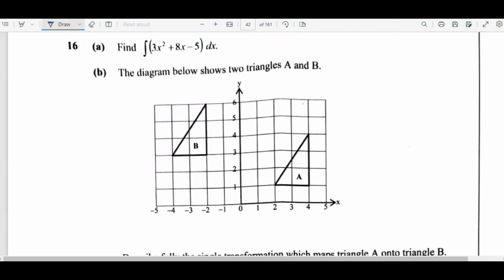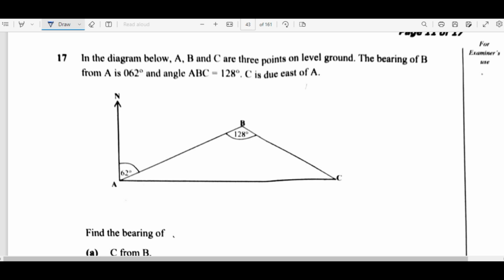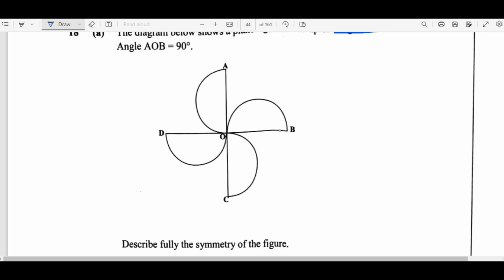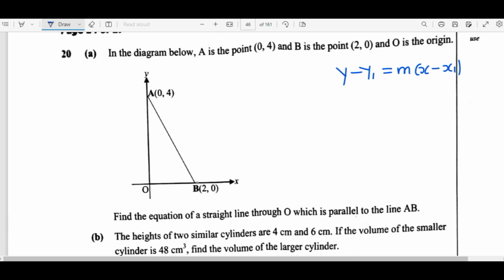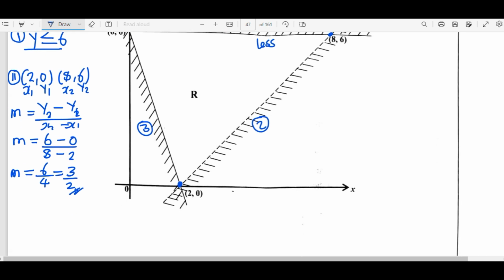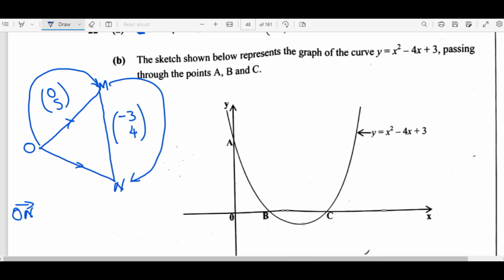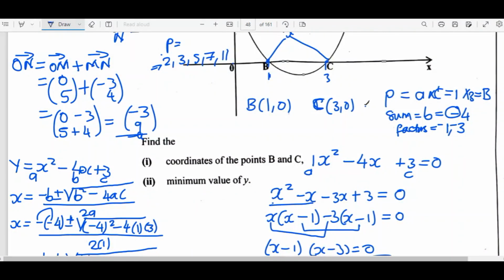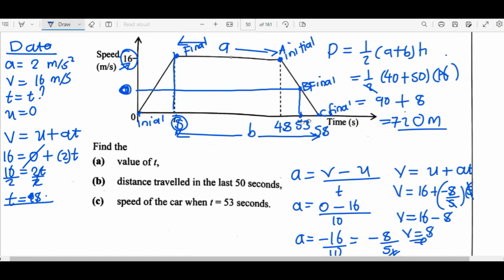MATHS PAPER 1 2019 INTERNAL Q16 to 23